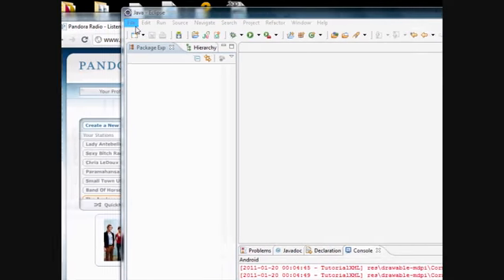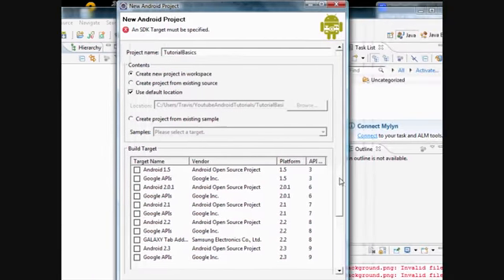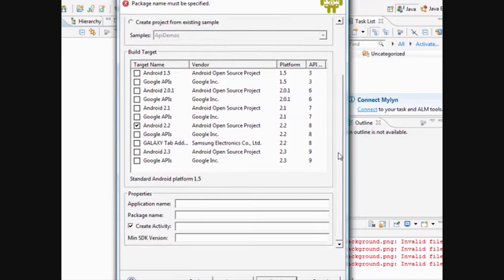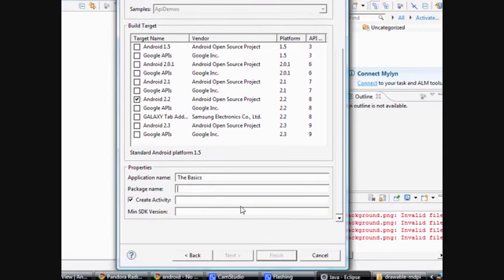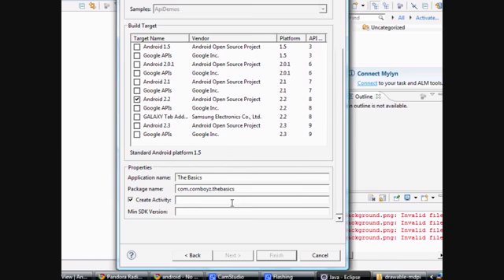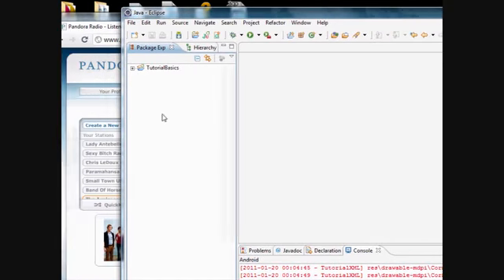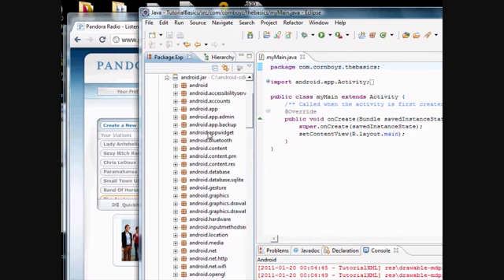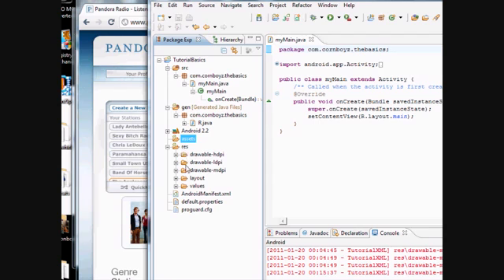Android Tutorial & Lessons 2 Setting up a Project and Explaining the Basics Y